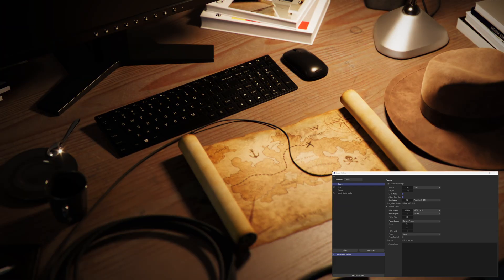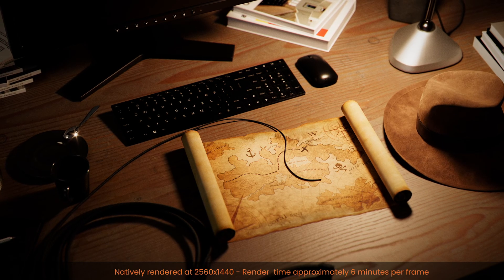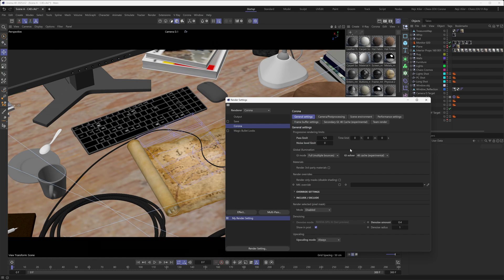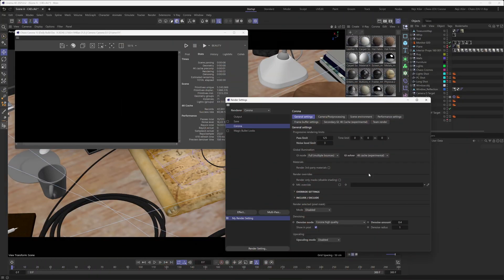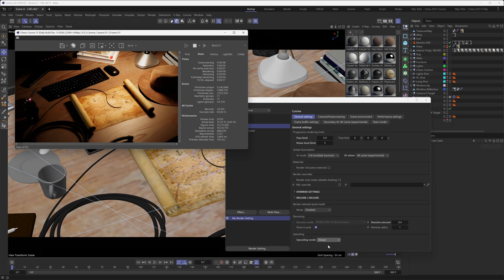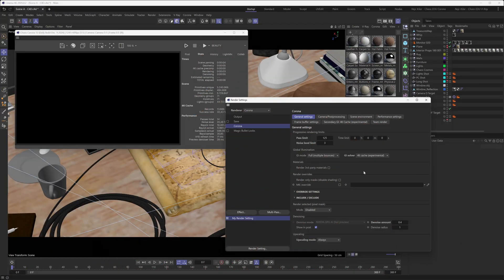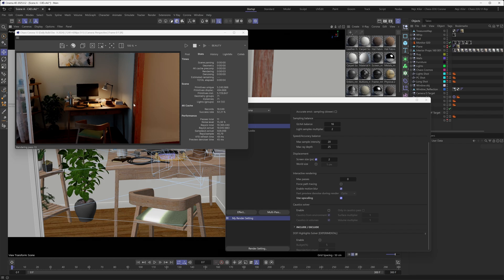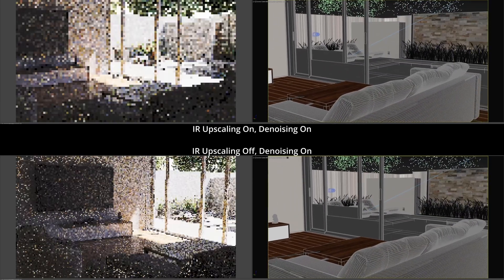AI Upscaling in Corona 12 update 1 for Cinema 4D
With Corona 12 update 1 we've introduced to your workflow. This new functionality can speed up the rendering of your preview imagery or animations and it also works with Interactive Rendering. In this tutorial we'll learn more about it.

00:00 Introduction
00:27 The basics of how it works
00:56 The benefits of the new AI upscaling
02:49 Things to note about AI upscaling
03:10 When to use it
03:24 How to use it
04:27 AI upscaling and Interactive rendering
07:03 Outro